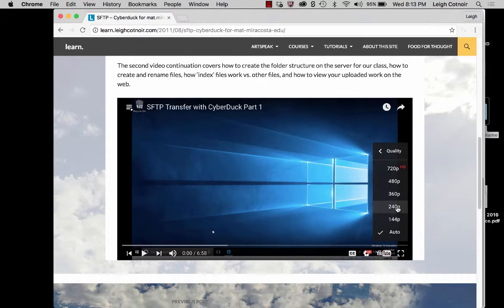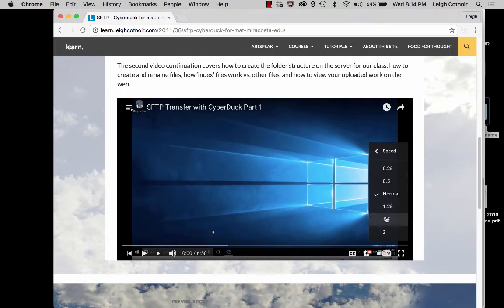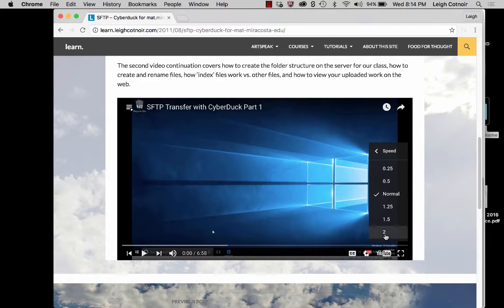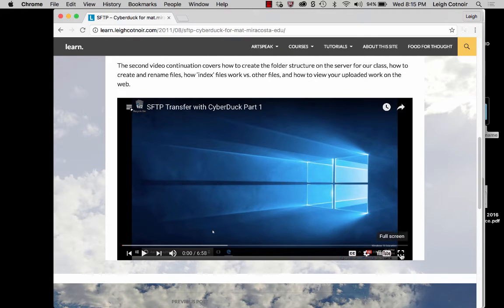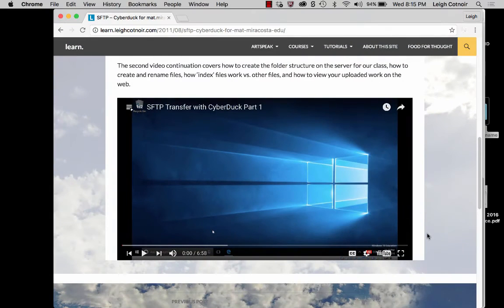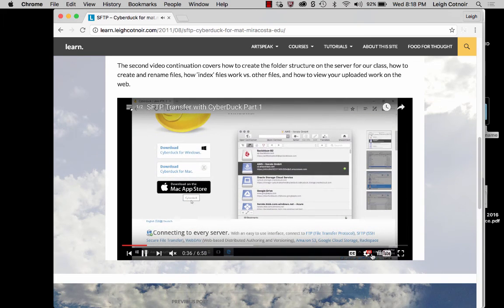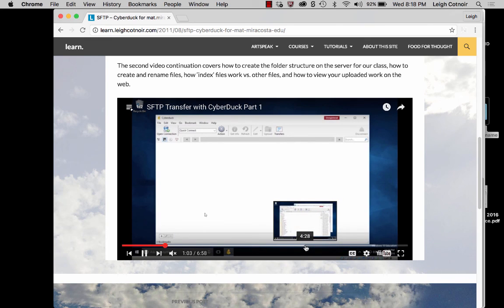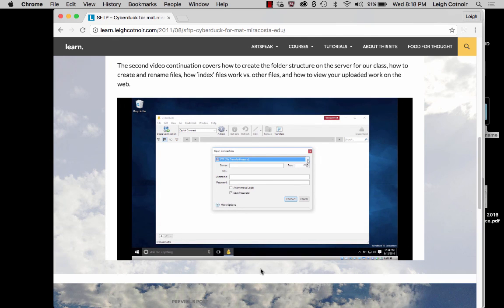YouTube Orientation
This shows you some useful tips about how you can speed up and slow down videos on the fly, how to make your connection buffer more efficiently on slow connections, and more. Taking a few minutes to watch this now can save you hours of time later!